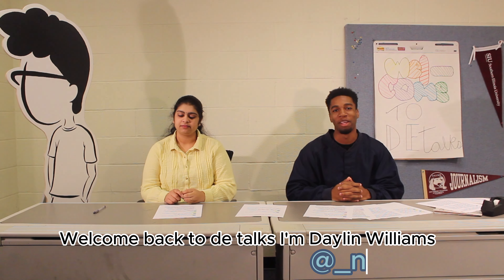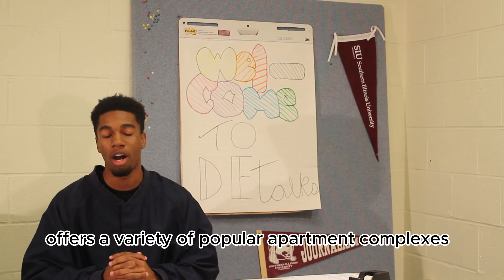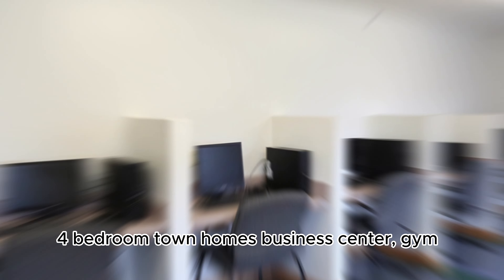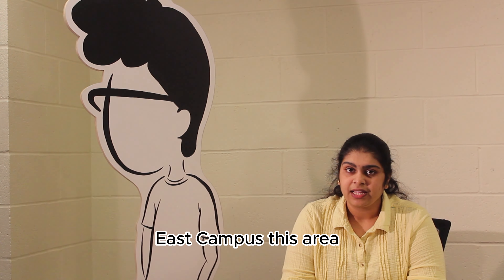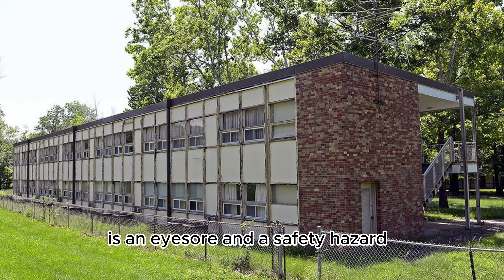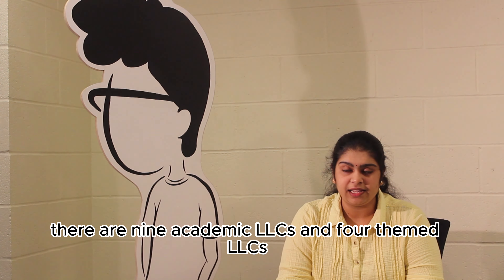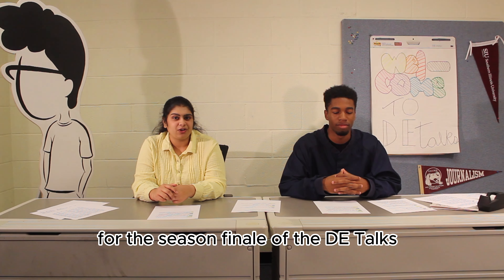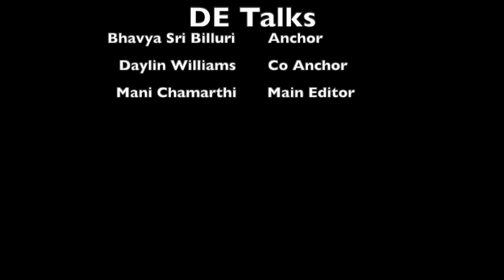DE TALKS Ep. 6